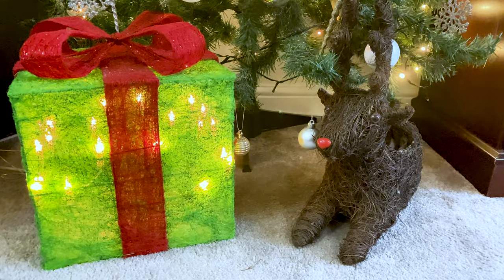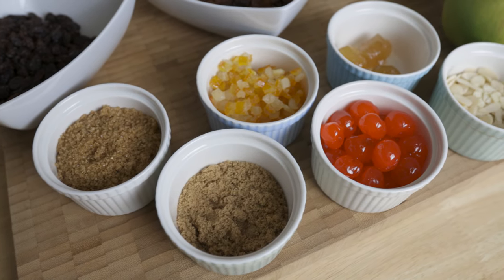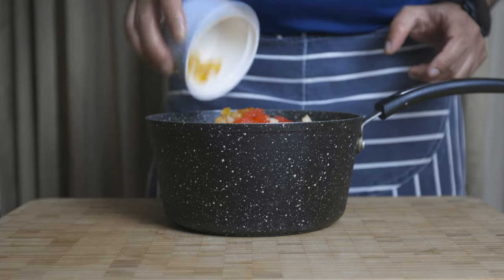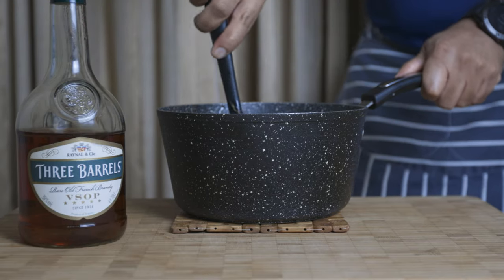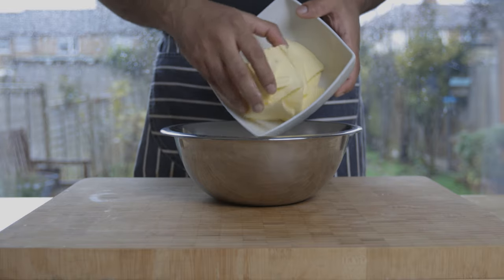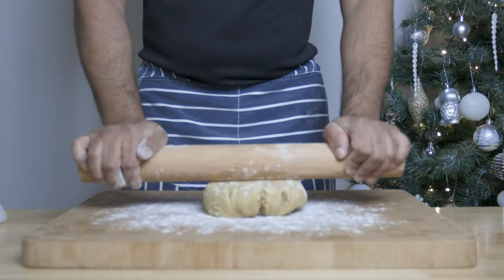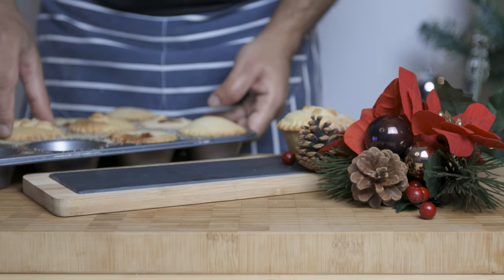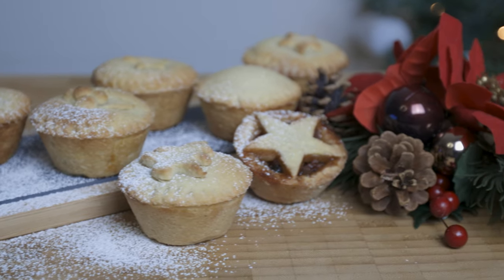නත්ලට රස මින්ස් පායිස් හදමු! | Let's Make Mince Pies! | Recipe in Sinhala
Today I'll show you how to make a Christmas treat everyone enjoys during this time of year here in England, and the rest of the UK. It's none other than the fruitilicious mince pie! With a rich mincemeat/fruit filling, and a sweet crust pastry, its perfect to share with your loved ones! Thank you England! 🏴󠁧󠁢󠁥󠁮󠁧󠁿
Ingredients

Mincemeat (Makes for about 40 - 50 Mince Pies)
 ○ 150g Currants
 ○ 150g Raisins
 ○ 150g Sultanas
 ○ 100g Candied orange peel/Mix Peel
 ○ 120g Cocktail/Candied Cherry - Chopped
 ○ 50g Stem/Candied Ginger  - Chopped
 ○ 50g Flaked Blanched Almonds - Chopped
 ○ 100g Bramley Apple
 ○ 150g Unsalted Butter - Diced
 ○ 100g Demerara sugar + 30g Dark/Light Muscovado Sugar or 130g Brown Sugar
 ○ 200ml Brandy/Dark Rum

Sweet Crust Pastry (Makes for about 10 - 12 Mince Pies) (03:40)
 ○ 100g caster sugar, plus extra for sprinkling
 ○ 1 egg
 ○ A bit of milk to stick/seal the pastries
 ○ Extra sugar to dust

Mixed Spice
 ○ 1 tbsp Ground Cinnamon
 ○ 2 tsp Allspice/Pimento

Christmas Decos:
Christmas Tree Bauble Set
Christmas Light Up LED Parcels
Christmas Reindeer Pot Holder